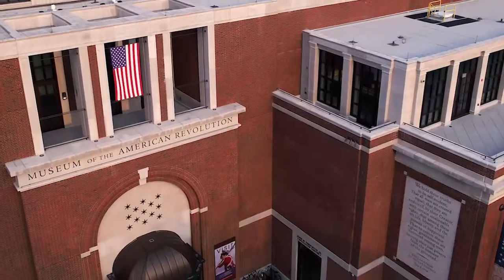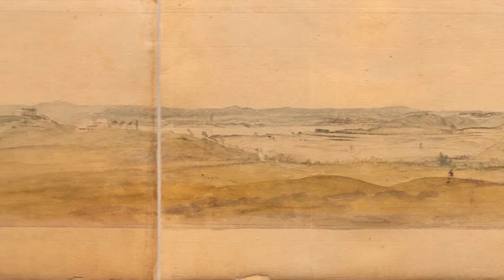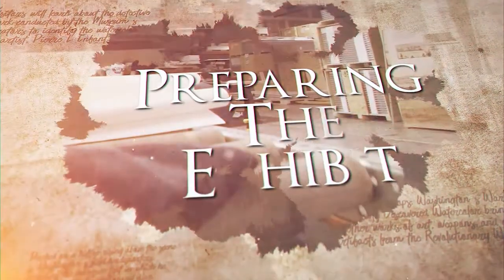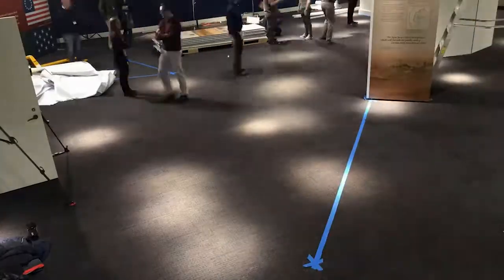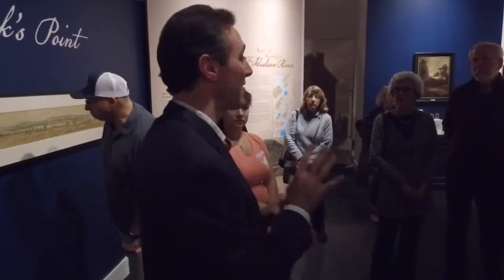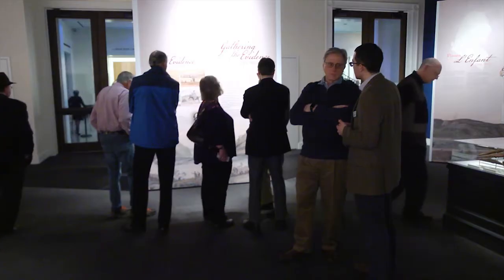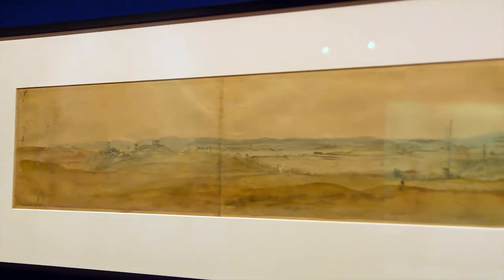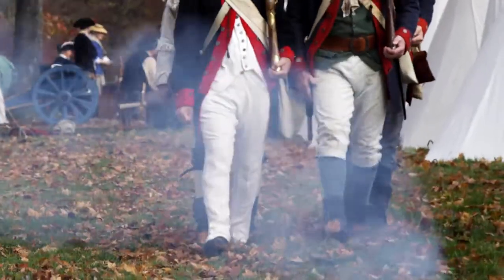Exhibition: Museum of American Revolution "George Washington Among His Troops"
For a limited time only, the Museum of the American Revolution Philadelphia, PA is presenting a newly discovered 235-year-old, seven-foot panoramic painting that offers an invaluable glimpse into the Revolutionary War, a time before the invention of photography. The sweeping watercolor painting of a 1782 Continental Army encampment contains the only known wartime depiction of General Washington’s headquarters tent, which is dramatically presented at the Museum.
Built with Mila-wall® Series 100, 2.5M

"George Washington bei seinen Truppen"
Nur für eine begrenzte Zeit präsentiert das Museum of the American Revolution Philadelphia, PA, ein neu entdecktes 235 Jahre altes, sieben Meter langes Panoramagemälde, das einen unschätzbaren Einblick in den Revolutionskrieg bietet, eine Zeit vor der Erfindung der Fotografie. Das mitreißende Aquarellbild eines Lagers der Continental Army von 1782 enthält die einzige bekannte Darstellung des Hauptquartierzeltes von General Washington aus der Kriegszeit, die im Museum dramatisch präsentiert wird.
Errichtet mit Mila-wall® Serie 100, 2,5 m